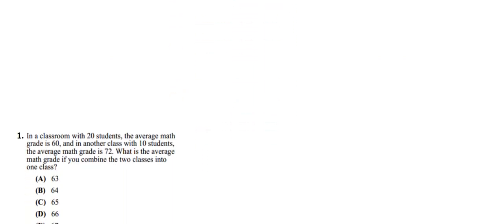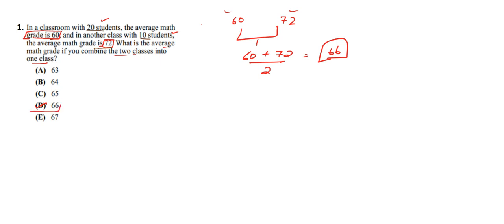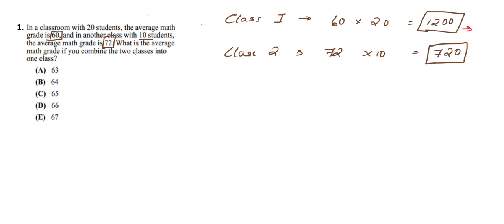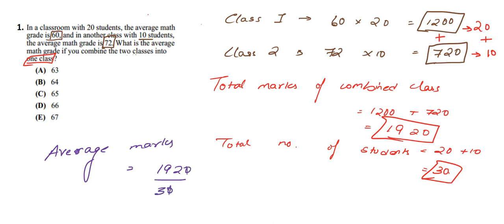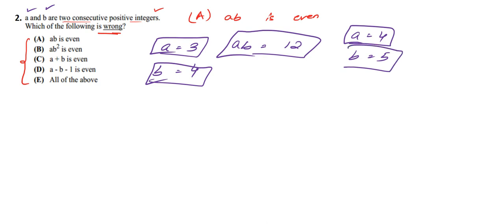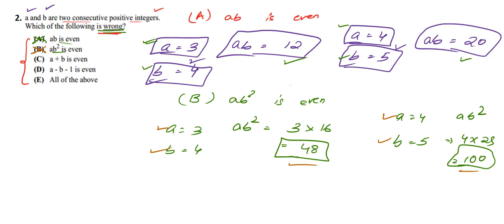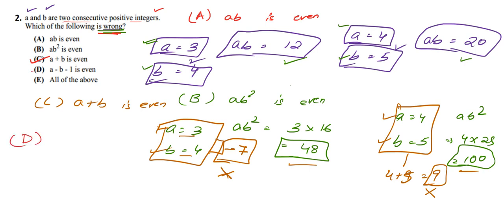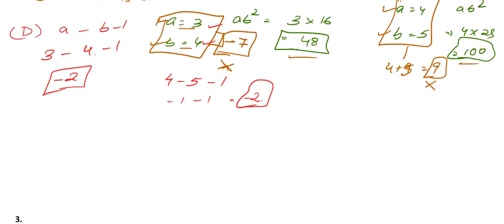SCHOLASTIC APTITUDE TEST(SAT) 10 ONLINE LECTURES,YEAR SOLVE,COMPLETE SOLUTION,STUDY MATERIAL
SAT Exam
SAT is a standardized test administered by the College Board and is required to be taken by students seeking admission in undergraduate schools. SAT exam has been developed to evaluate the written, verbal and mathematical skills of the candidates.

Applicants to undergraduate courses, particularly in US and Canada, are required to take the SAT exam. If the student is looking to get admission to a particular course, s/he can take the SAT subject tests to show his knowledge and understanding of that particular subject. Subject tests are offered in areas like Literature, History, Mathematics, Sciences and Foreign Languages.

A recent review of admissions policies by The National Center for Fair & Open Testing (FairTest) revealed that many colleges have moved away from SAT subject test, which some years back was crucial for admission to top American universities.

SAT Fee

$52.5 (approx.) plus $42 (Non-U.S. Regional Fee)

For subject tests, an additional $26 as basic subject test fee

For SAT subject tests, some additional fee might be required.

 SAT Pattern
SAT exam pattern is as follow- three sections, namely, Math, Reading, and Writing. There is an optional section which is called the Essay, which has one 50 minutes long substantial passage from which the student needs to build their argument. Students are not scored on this section. Here we cover the general SAT test pattern.

Here is the SAT paper pattern -

Subject
Duration
Subsections
Questions
Score Range
Math

80 minutes

Calculator allowed for 37 questions

Calculator not allowed for 20 questions

Problem-solving and data analysis‘The Heart of Algebra’‘Passport to Advanced Math’
200-800

Reading

65 minutes

Total 52 questions

No Sentence CompletionTests understanding of passages from the US and world Literature, History/Social Studies, and Sciences (500-750 words)
200-800 (combined with Writing section)

Writing and Language

35 minutes

Total 44 questions

Tests ‘Expression of Ideas’ and ‘Standard English Conventions’ through passages related to Careers, History/Social Studies, Humanities and ScienceAll questions from extended prose (400-450 words)
200-800 (combined with Reading section)

Essay (optional)

50 minutes

One 50 minutes optional essay

This section requires students to evaluate an argument through analysis of evidence

not scored

Total

3 hours (with optional 50 minutes)

154 questions

1600

The SAT is divided into two sections - 1. Reading, Writing, and 2.Mathematics. These two sections are scored on a 200-800 point scale, for a maximum total score of 1600.

SAT subject test scores are measured on a scale of 200 to 800. There are additional subscores reported on a 20-80 scale. The scores of a student reflect on how he/she compared with other students who took the test. An average SAT score is around 1000. Anything above 1200 is considered a good SAT score. The maximum anyone can score on SAT is the perfect score of 1600. Since you receive scaled scores, you should have some understanding of SAT scaled scores and percentiles.

SAT Results
SAT test results are typically released within 4-5 weeks of the test administration and can be viewed online. Students can choose to send their test scores to colleges of their choice. They also have the option to cancel their test score or withhold them from being sent to certain colleges.

SAT Dates
The SAT is conducted only a few times a year between October to June. You don’t have the luxury of selecting an exam date suitable as per your convenience, which is the case with other exams. You need to plan your exam prep according to these test dates. These exams are scheduled to suit your application deadlines for the fall semester.

Here are the exam dates for the year 2017-18:

SAT Test Dates

SAT Subject Test Dates